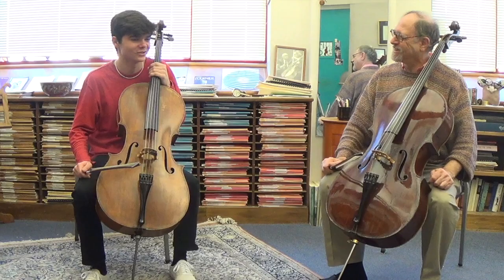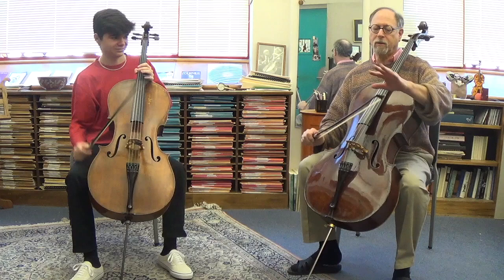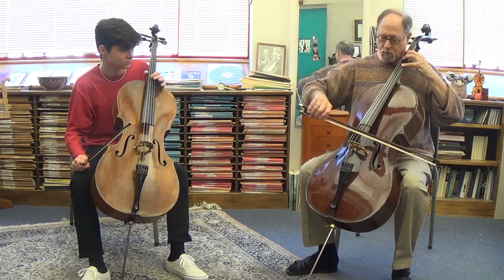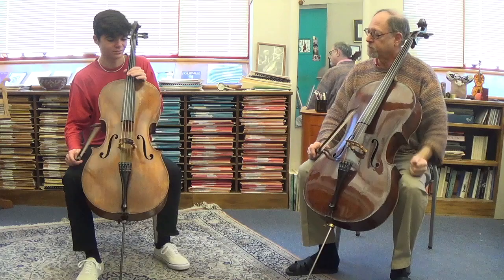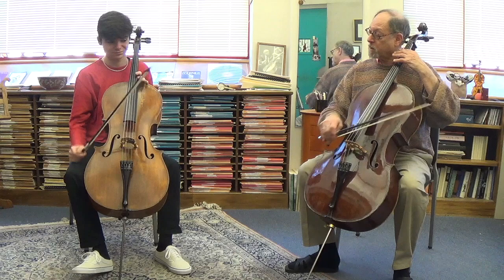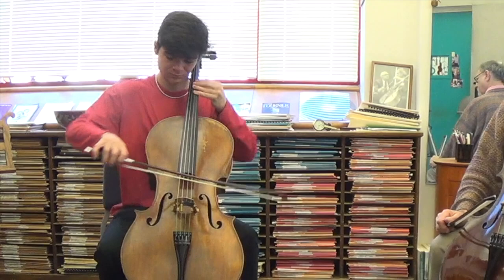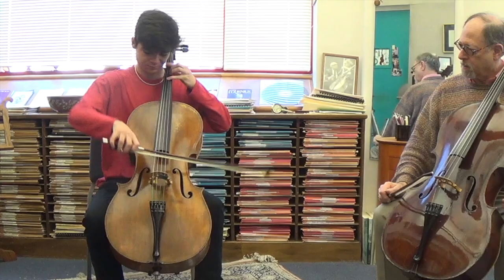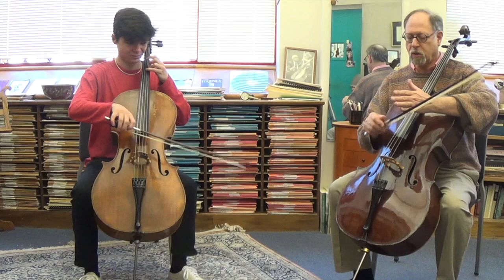Blog 33 - "Joy of Feuillard" - Feuillard 36 - #39 and #40